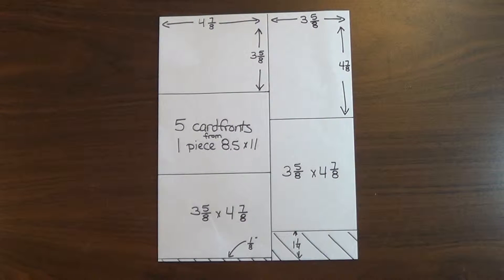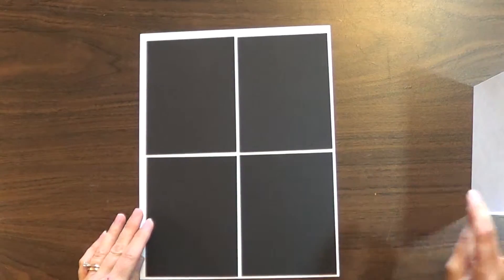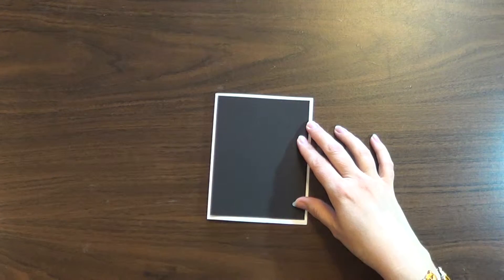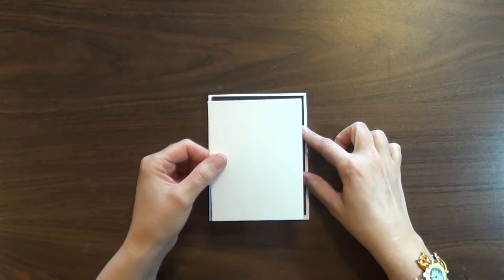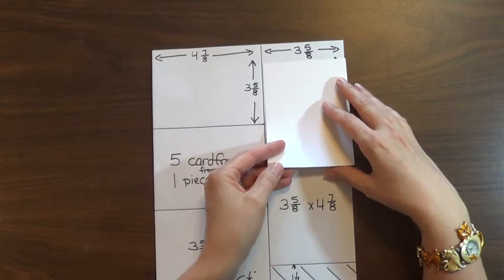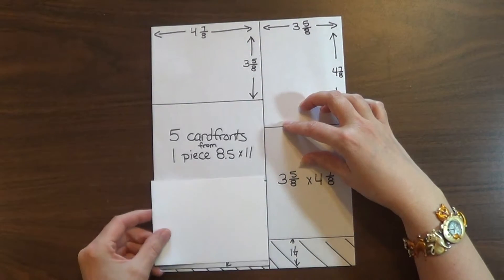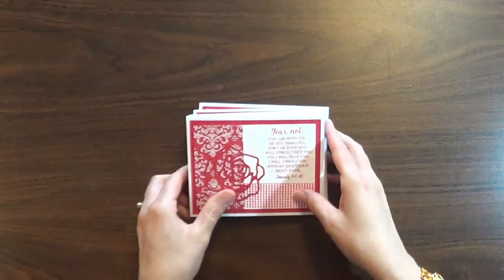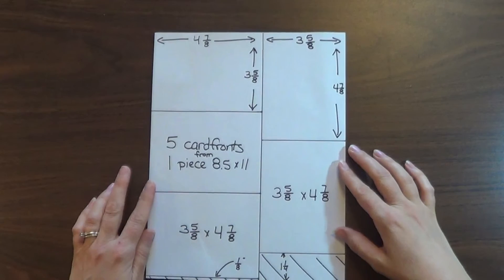Tip: 5 Cardfronts from 1 sheet of Cardstock - Episode #8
Use your paper efficiently by cutting at right angles and get not 4, but FIVE layered pieces from one sheet of 8.5x11 cardstock. Bonus: sample card shown at the end of the video using Rose Wonder.